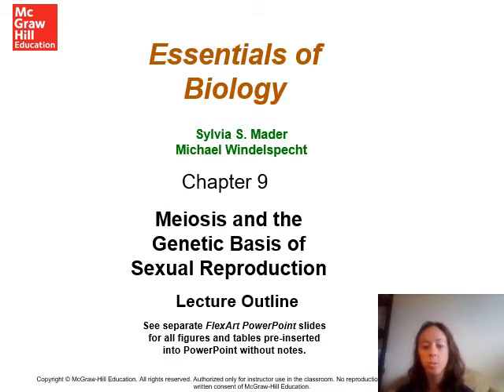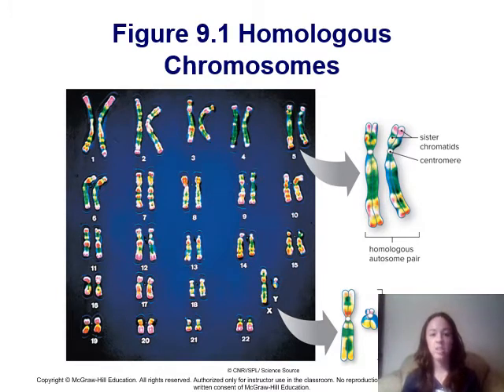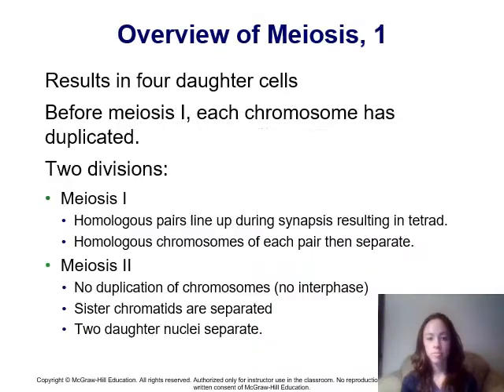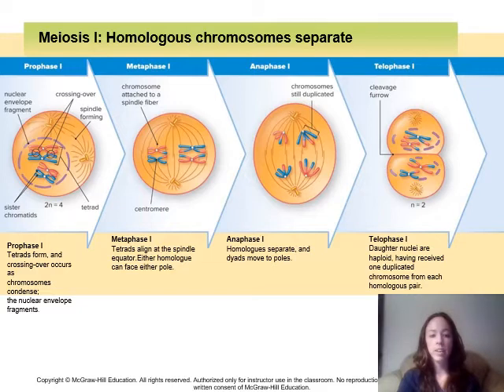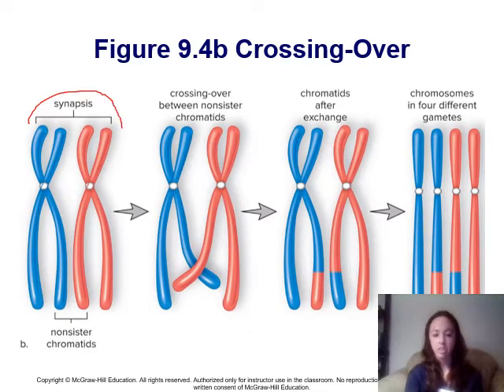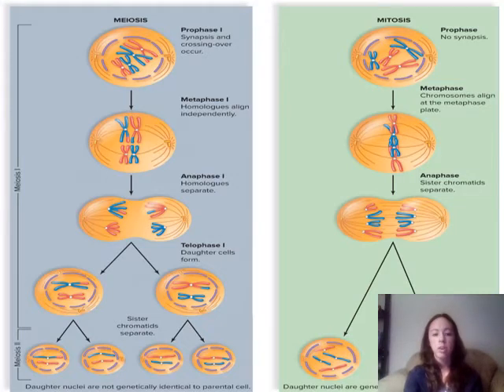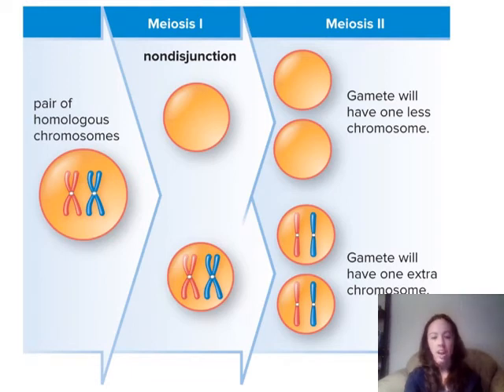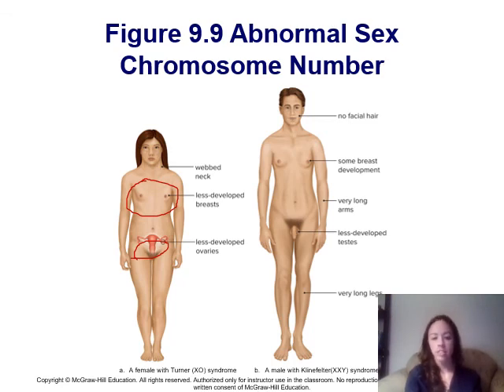Meiosis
Mader Chapter 9